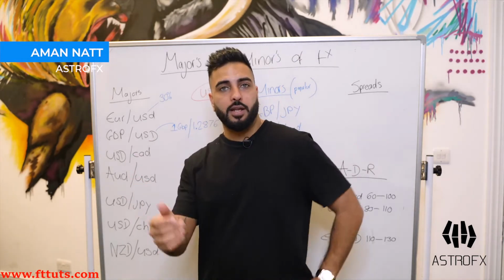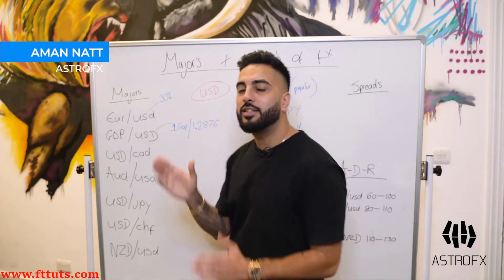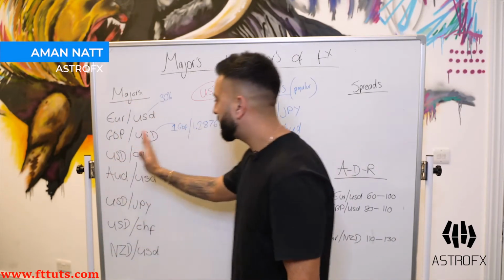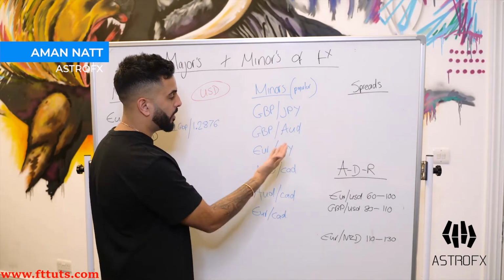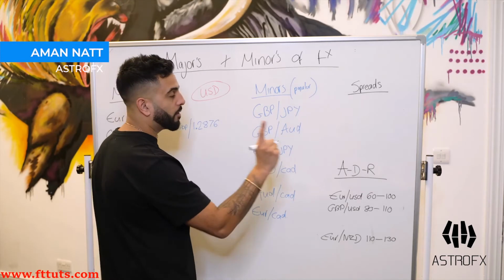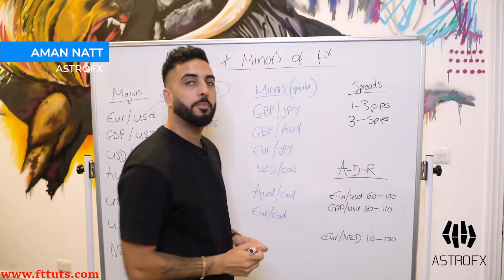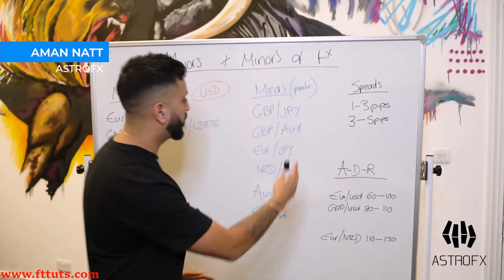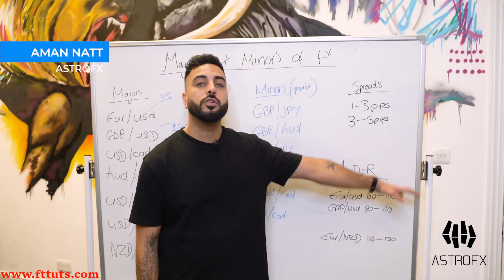5 Major and Minor Pairs